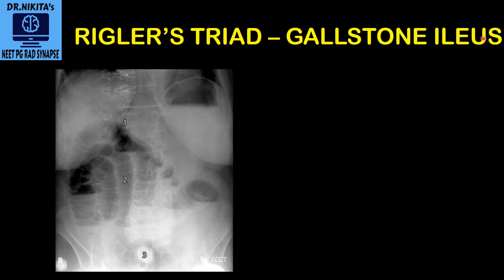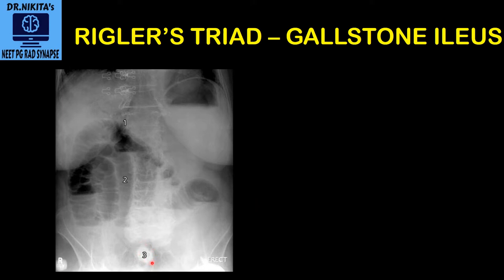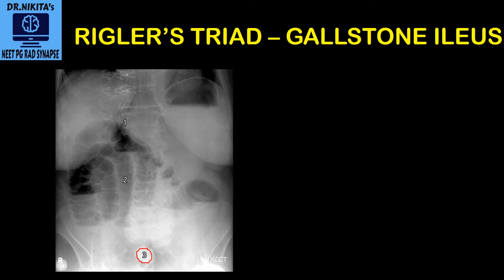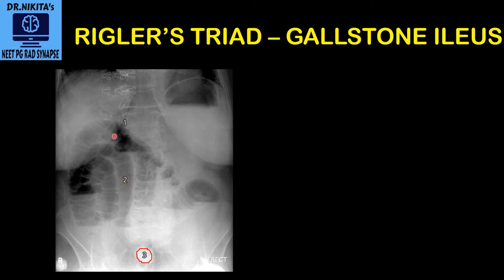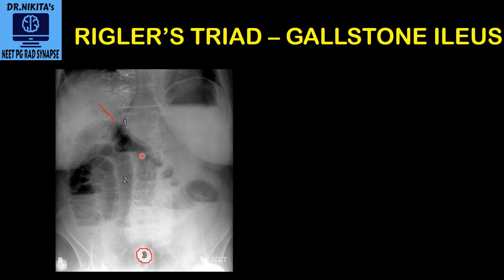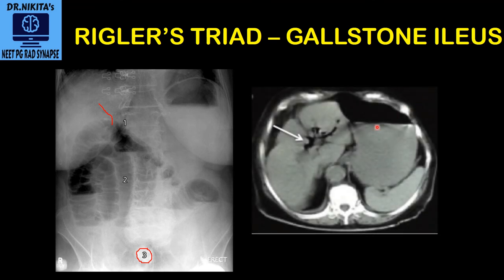Rigler's triad - Gallstone ileus II Understanding the concept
About :
Dr.Nikita is a Radiologist by profession, a passionate teacher, youtuber, mentor, guide to NEET PG students. Her channel Dr.Nikita’s Radsynapse is the ULTIMATE channel for NEETPG/AIIMS/DNB/FMGE preparation. It gives you a holistic approach to your preparation, self help, self improvement & lifestyle. This video simplifies the Rigler's triad which is seen in gallstone ileus.
Remember that Rigler's "sign" is seen in pneumoperitoneum while Rigler's " triad" is seen in gallstone ileus.